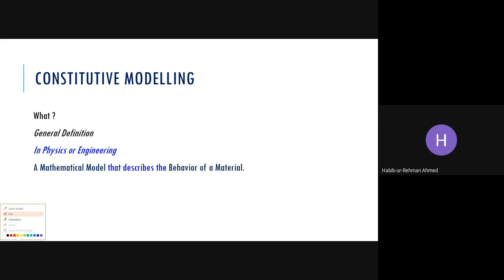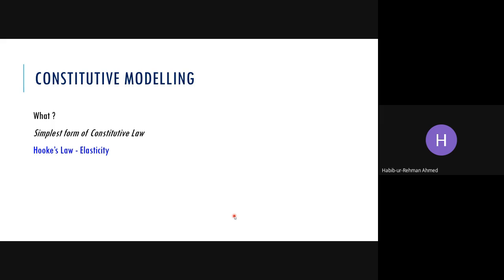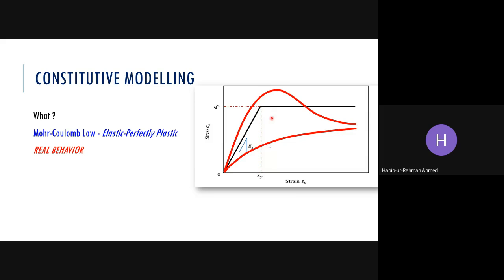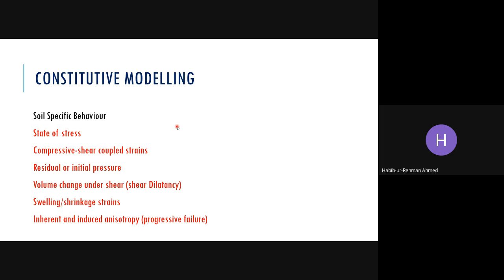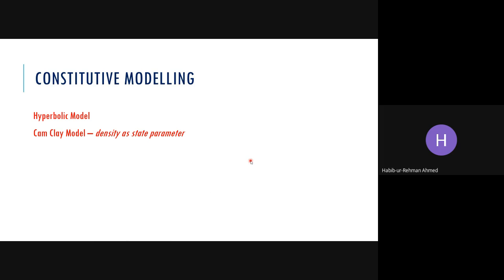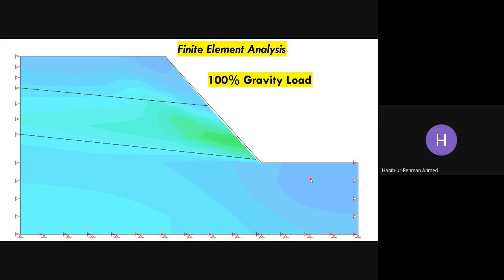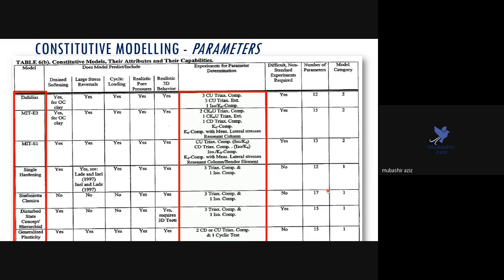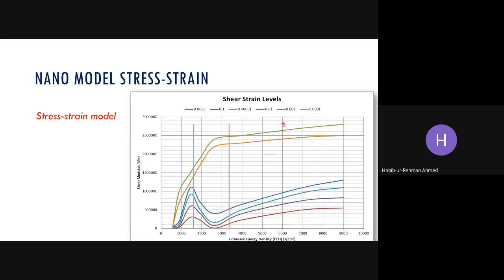Constitutive Modelling in Soil Mechanics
WEBINAR on "Introduction to Constitutive Modelling in Soil Mechanics" by Dr. Habib-ur-Rehman, Regional Manager/Chief Geotechnical Engineer
Riyadh Geotechnique & Foundations (RGF), Al-Khobar, Saudi Arabia

Moderated By: Dr. Mubashir Aziz, Associate Professor, Department of Civil Engineering, National University of Computer & Emerging Sciences (FAST-NUCES), Lahore, Pakistan

Monday, 25 January 2021